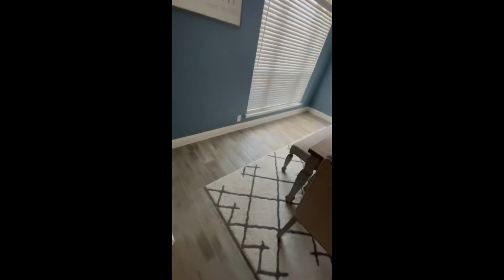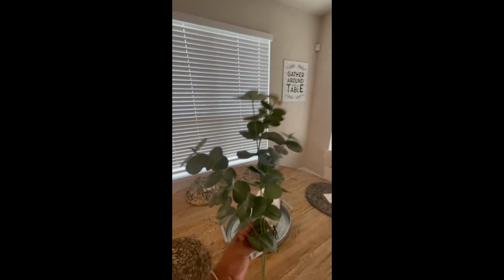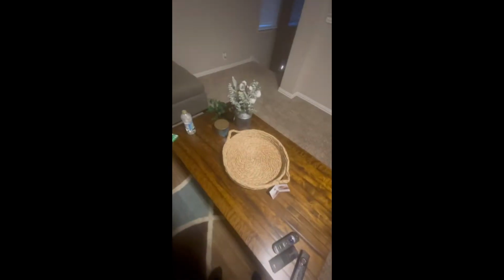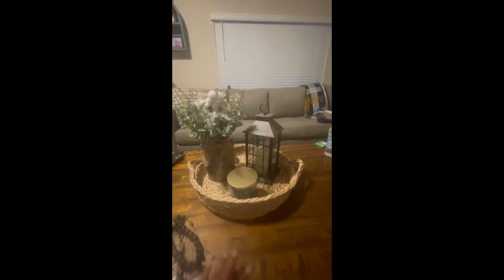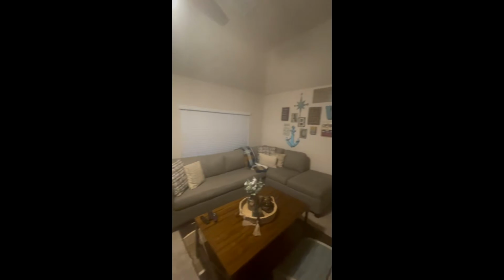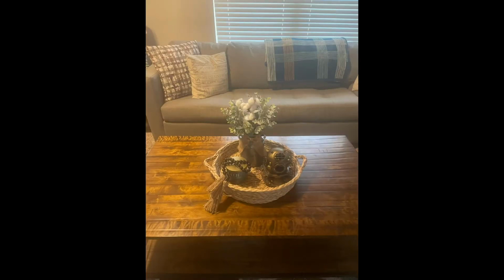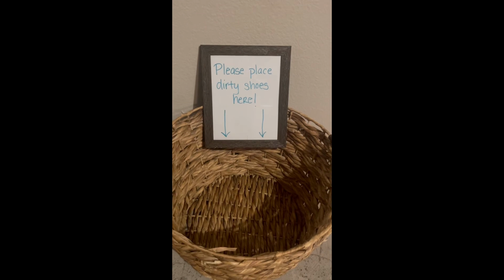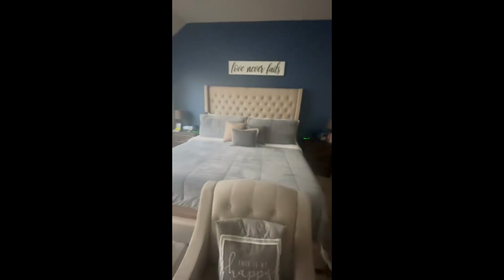Home Updates | Home Decor | Texas Homes